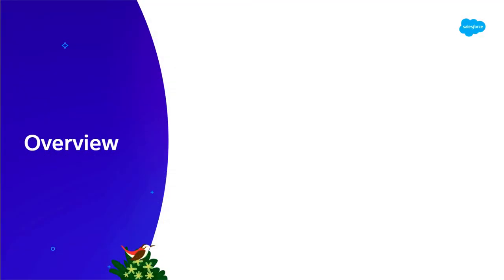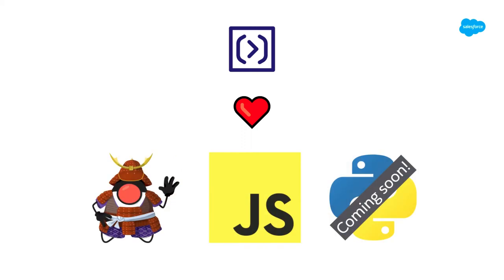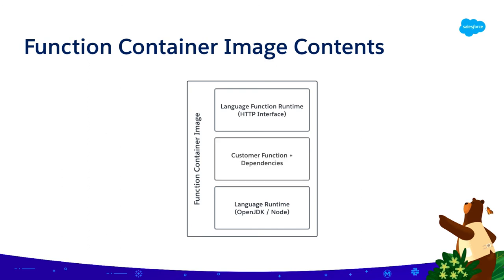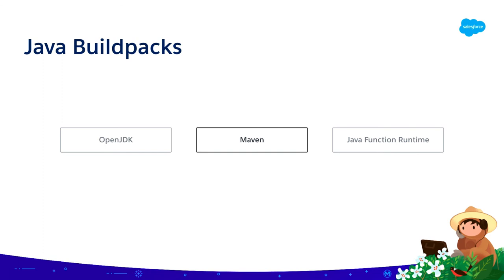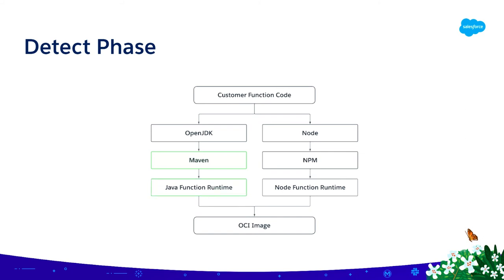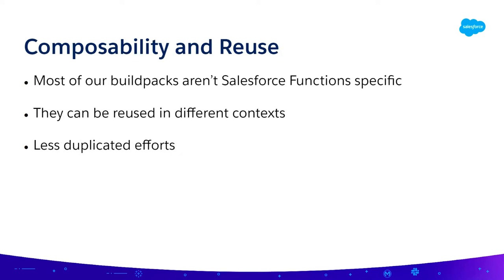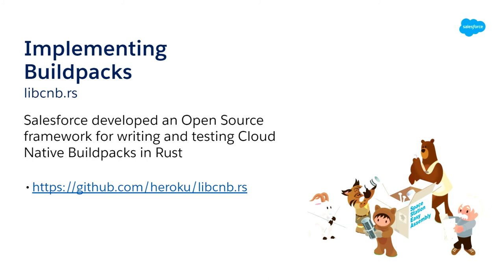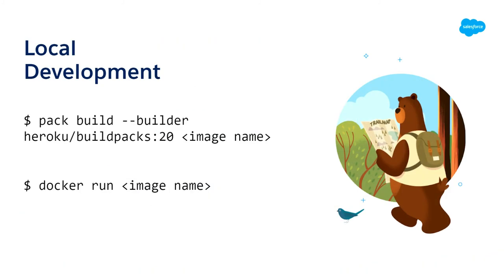TDX'22 Developer Session: Cloud Native Buildpacks Powers Salesforce Functions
Learn how Cloud Native Buildpacks (CNBs) brings developers' favorite ecosystems to Salesforce, including Heroku and Salesforce Functions. We'll introduce CNBs and deep dive into how they're built.